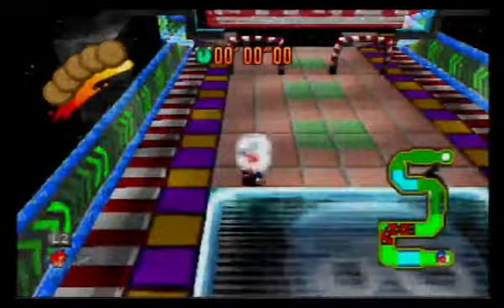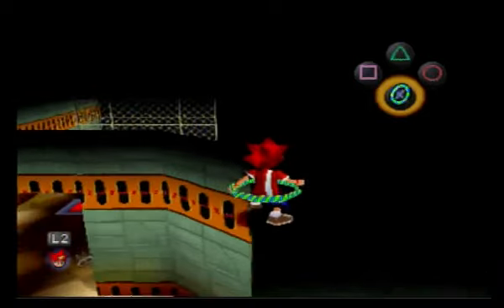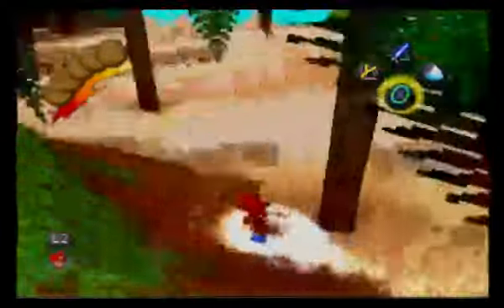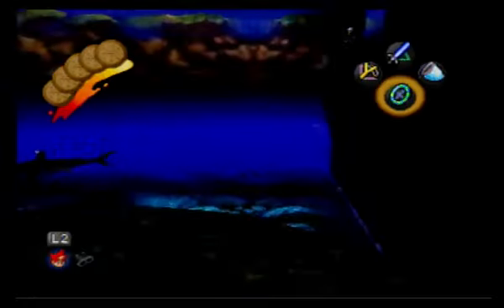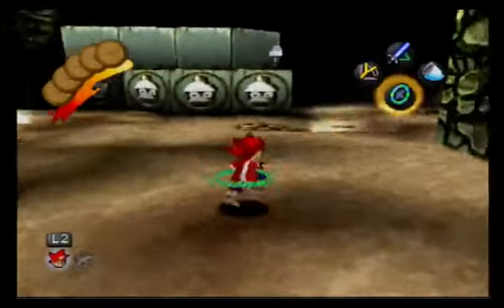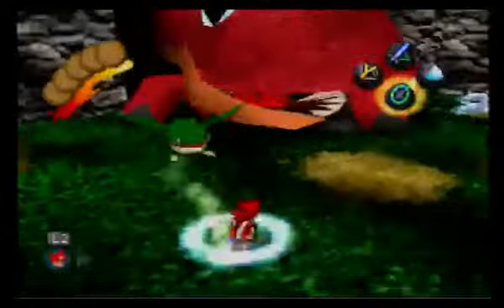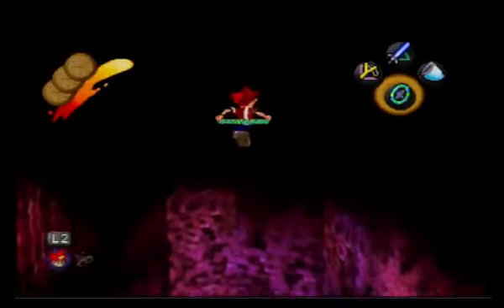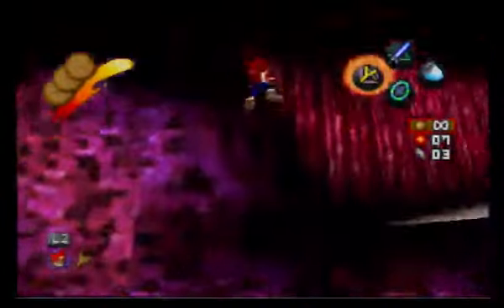Ape Escape Tutorials World 3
This video details the routes for the levels Crabby Beach, Coral Cave, and Dexter's Island.